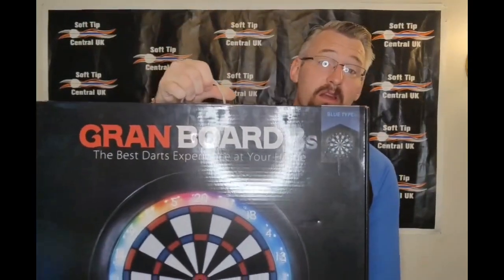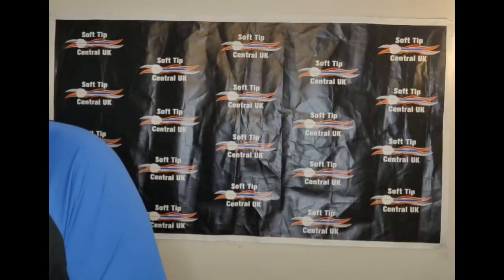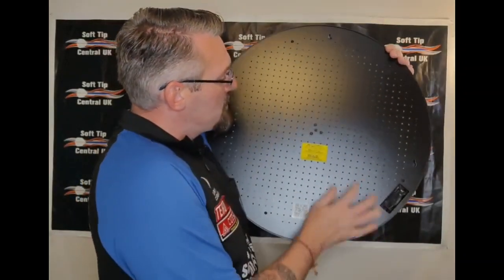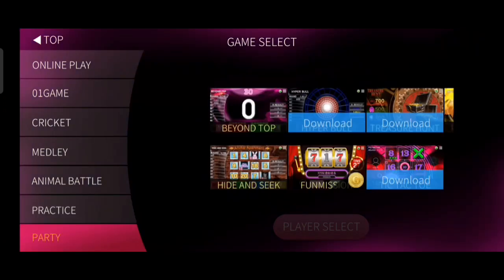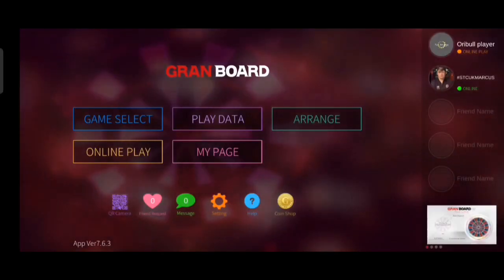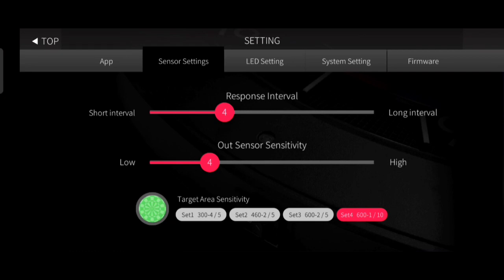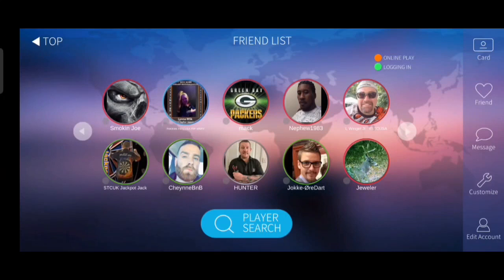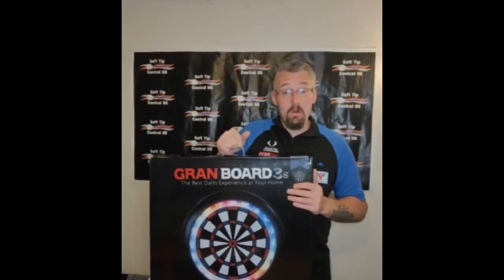Granboard 3s Review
Today Dan reviews the Granboard 3s available exclusively in the uk from Darts Corner these are available to buy for £235.95 inc vat which is an AMAZING price.